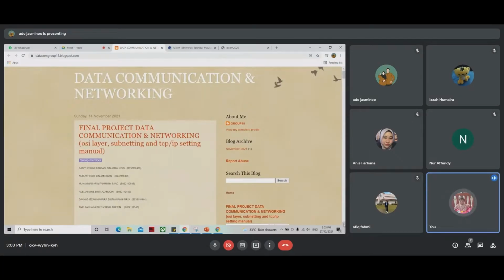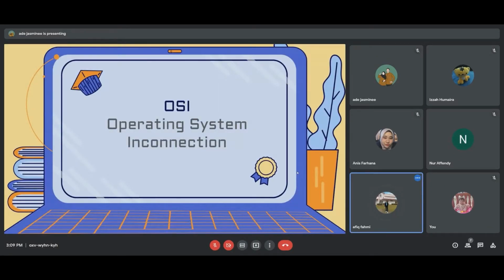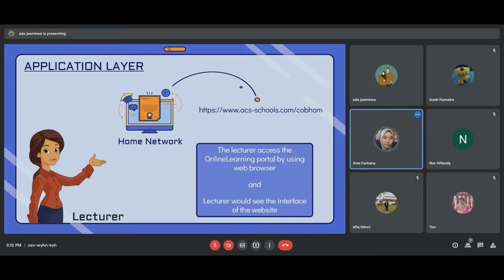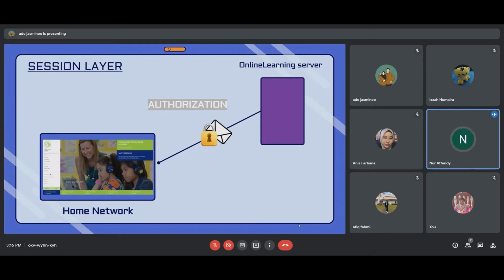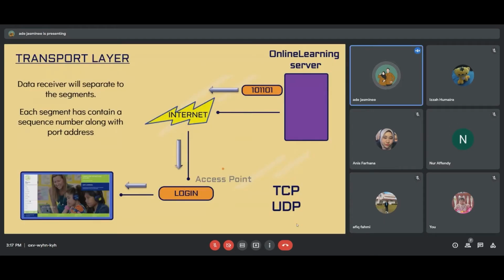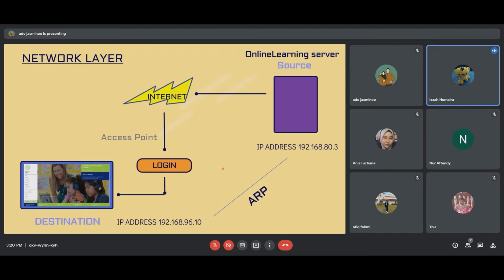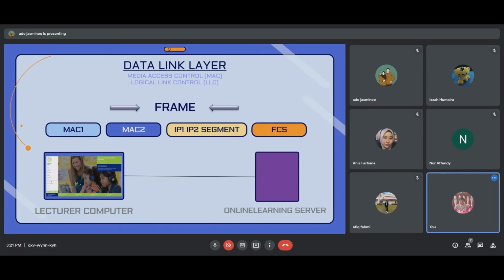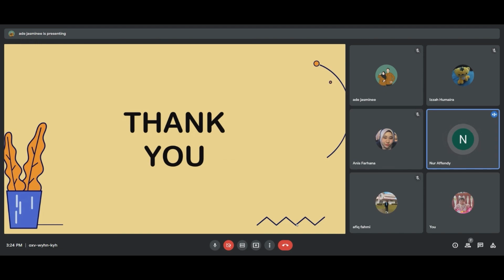DATA COM PROJECT VID GROUP 15